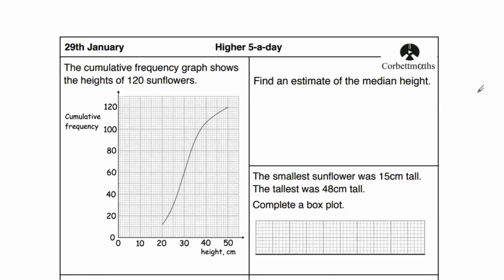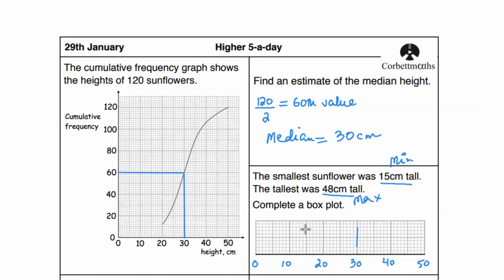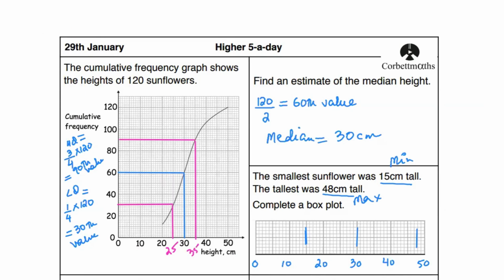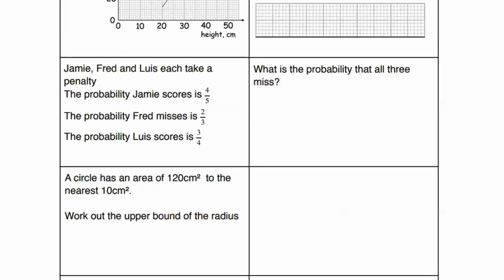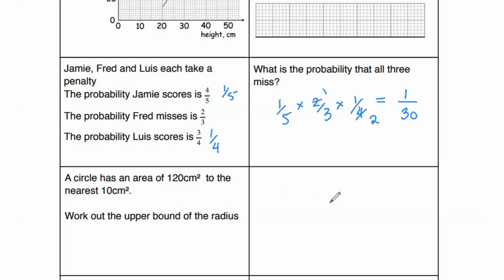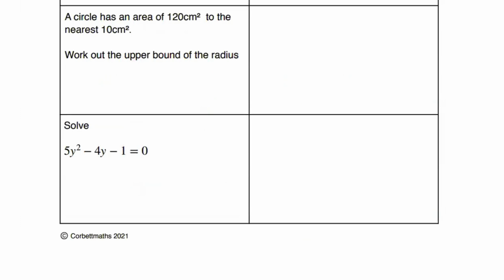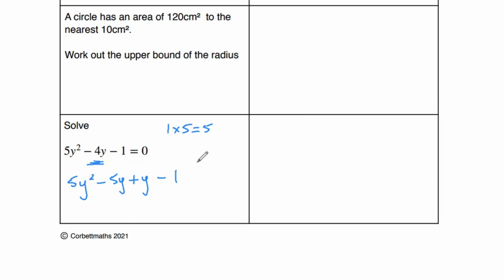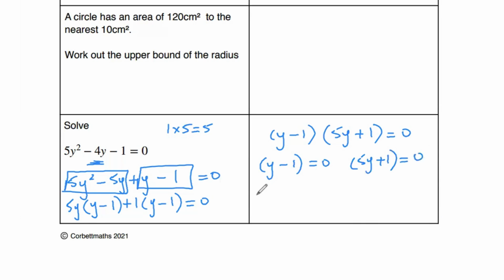Day 29: Revise GCSE Maths Edexcel Higher (5 QUESTIONS A DAY FOR GRADE 7)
Time Stamps
00:00 Intro
00:05 Q1Cumulative Frequency
00:37 Q2 Box Plot
03:13 Q3 Probability
04:05 Q4 Upper and Lower Bounds
05:33 Q5 Solving Quadratic Equations

Stick around and follow the 5-a-day question series for an extensive GCSE higher maths revision and ace your exams!